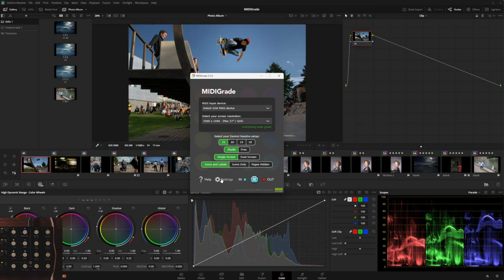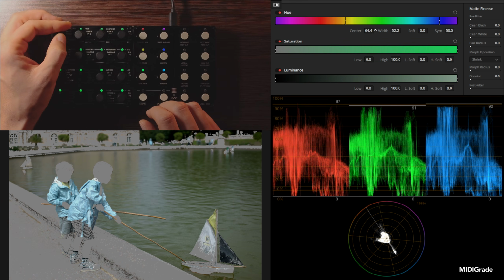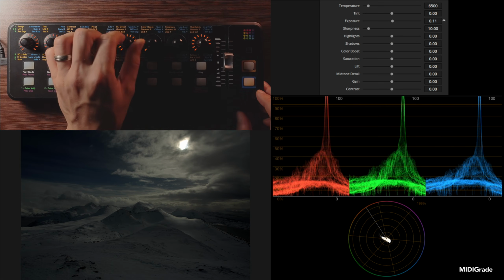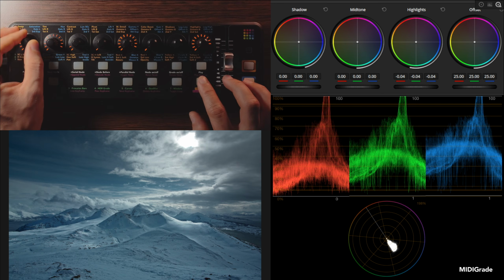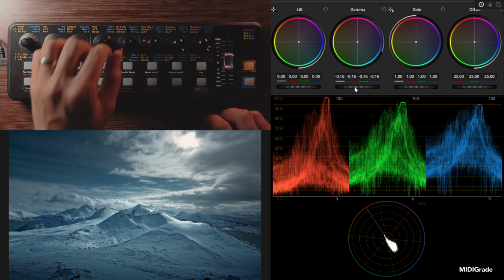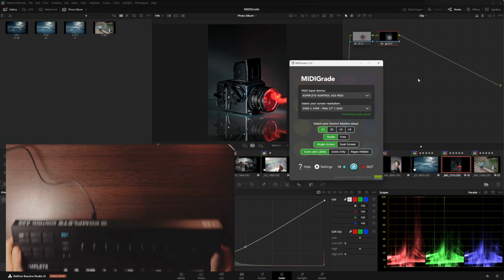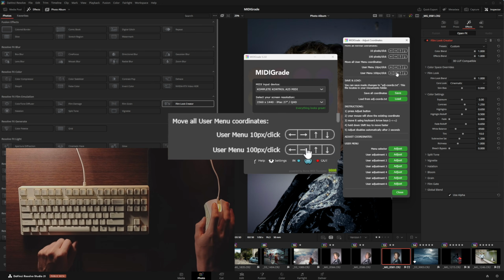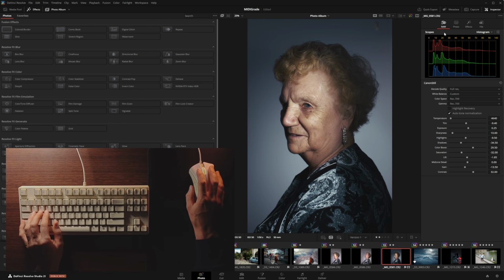Now You Can Edit Photos in DaVinci Resolve 21! (MIDIGrade)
It is incredibly exciting to now have photo editing in DaVinci Resolve 21. Discover in this video how MIDIGrade can elevate your post processing with the wide range of tools and workflows it provides. Here I edit 4 different photographs, all while using different controllers.
This video features Keyboard Functionality — an underrated MIDIGrade feature that hypercharges workflows using just your mouse and keyboard; User Menu, which makes it possible to access functions that are not built into MIDIGrade natively; working with a MIDI keyboard; and so much more.

0:00 Introducing Photo Page
0:57 Paris street photo
2:15 Photo 1 advanced edit
4:25 Norway landscape
5:29 Photo 2 advanced edit
9:49 Hasselblad product shot
11:08 Photo 3 advanced edit
12:15 Keyboard Functionality
12:35 Portrait of a lady
13:59 User Menu
16:08 MIDIGrade is 10 years!